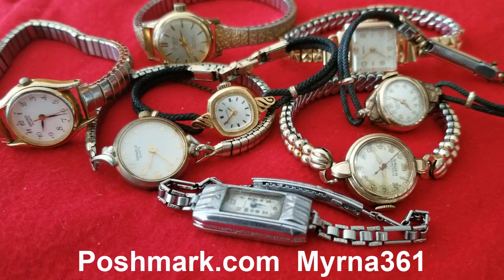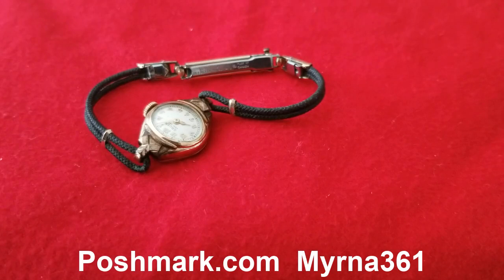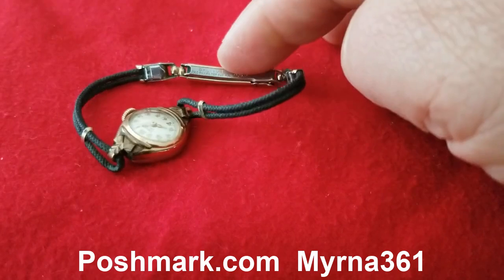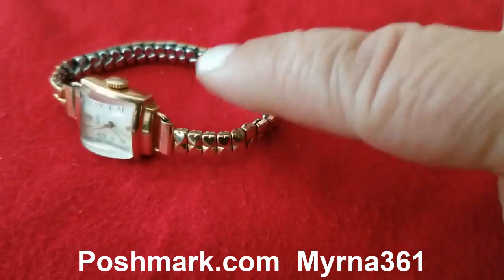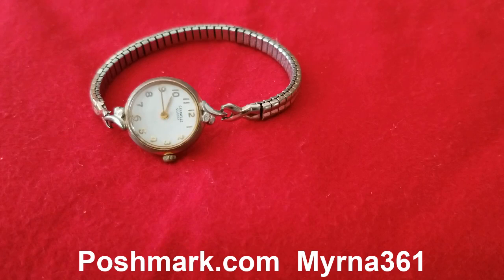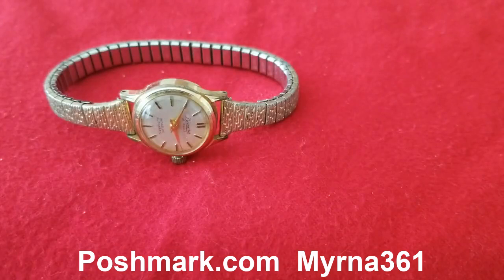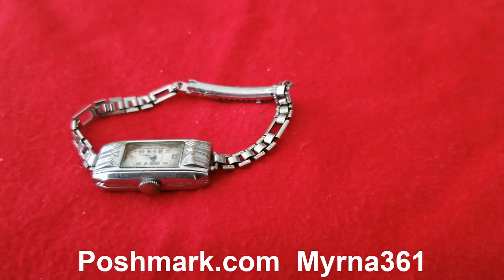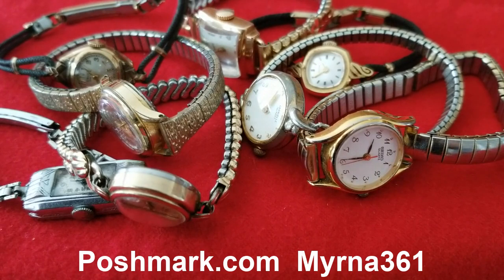POSHMARK LISTING 104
POSHMARK .COM
online store make your account buy or SELL, list items that you don't need,
let other discover your treasure,  poshmark .com   MYRNA361 visit my account and lots of items to look at, vintage books, jewelry,  clothing, collectibles  all in excellent conditions, teach the younger ones to love the books, vintage or collectibles start with MYRNA361